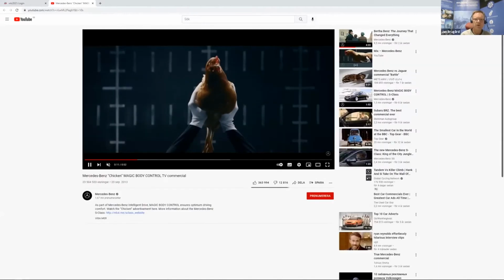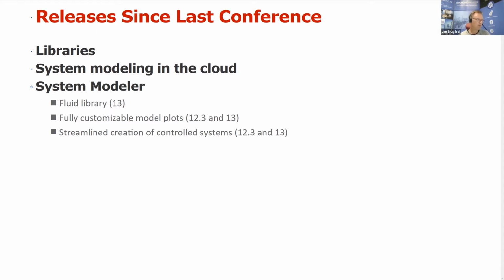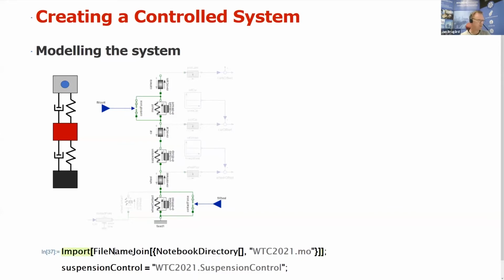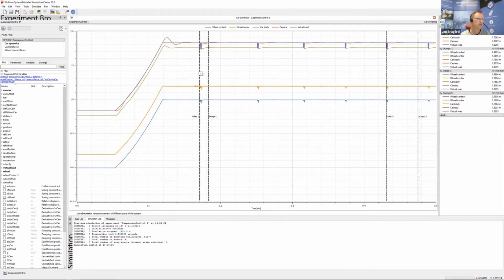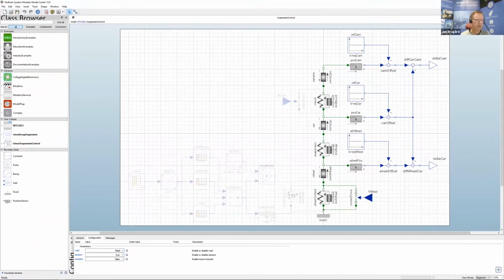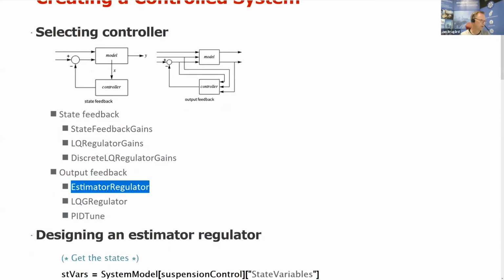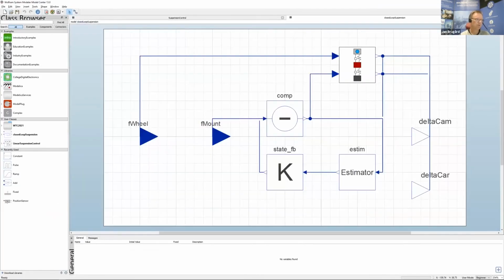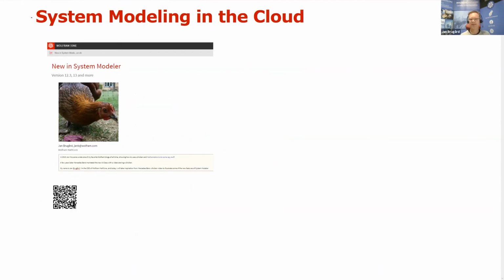Wolfram System Modeler v13新機能 (WolframバーチャルコンファレンスJapan2021)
Wolfram System Modelerバージョン13の新機能を中心に，Wolfram ResearchのJan Brugardが紹介します．